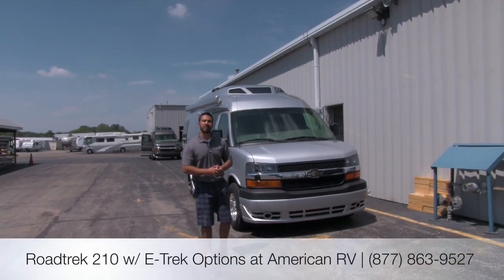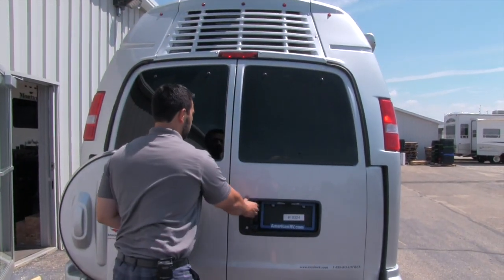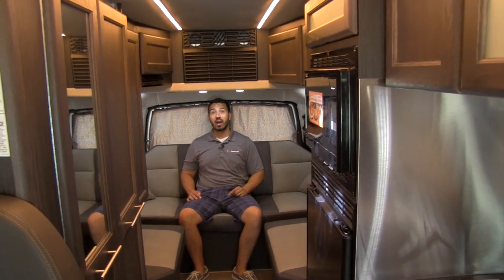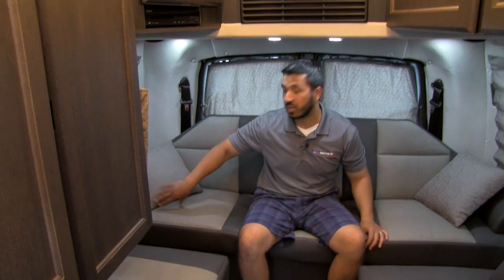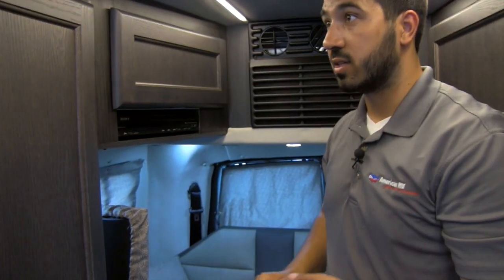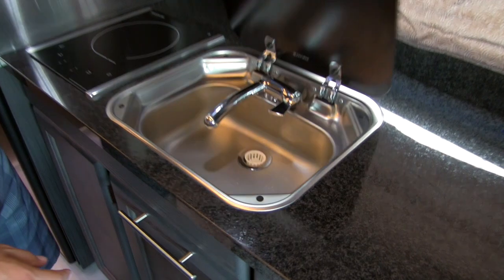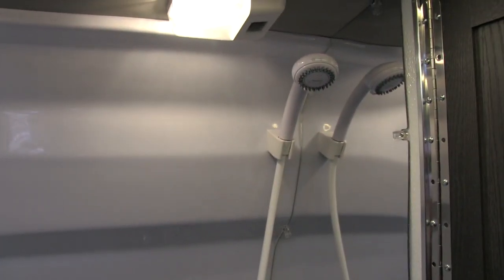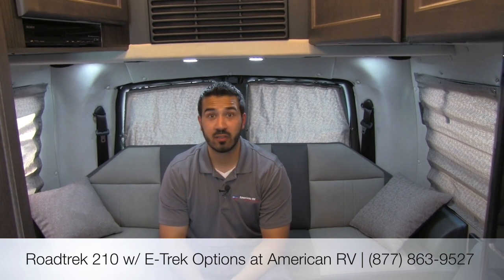Roadtrek 210 E Trek Options - RV Review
One of a kind!! This exclusive Roadtrek 210 is fully outfitted with electronic environmental options, including solar panel, upgraded 5000W inverter, under-hood generator and 16 Lithium-Ion batteries. This 210 is unique, beautiful and extremely functional. Join Ian Baker the Product Specialist at Camping World and see all the amenities this unit has to offer. Please comment on the video with any questions or feedback you may have. today for a great deal and see why more people choose Camping World!